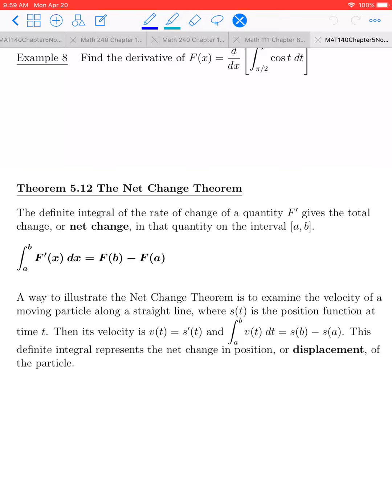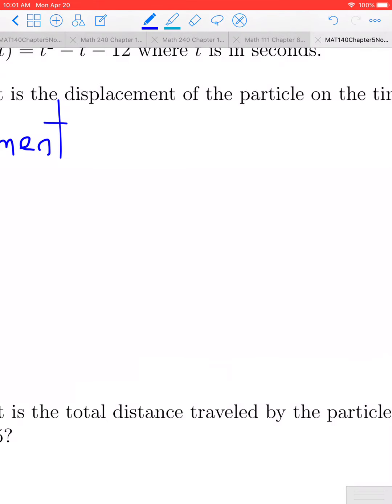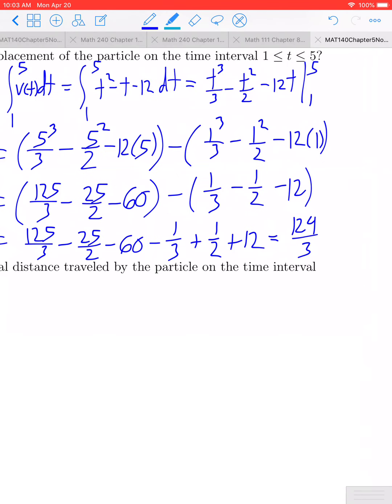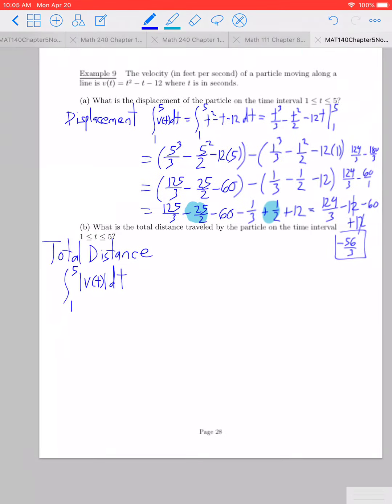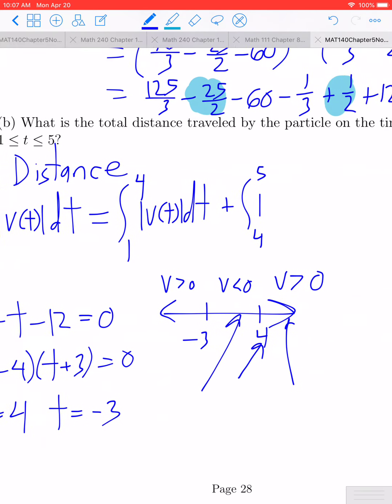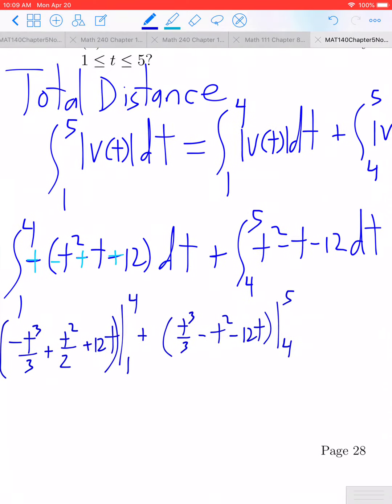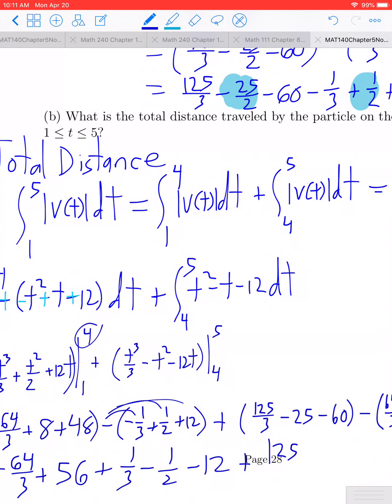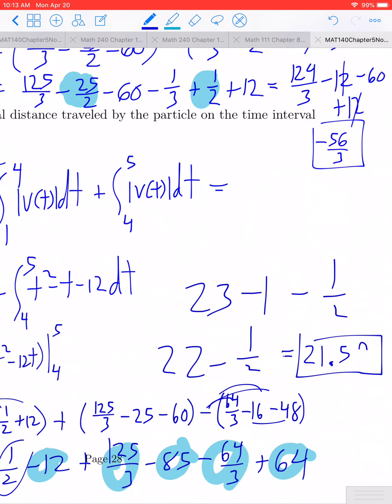Math 140 Lecture 5.4 Part 4